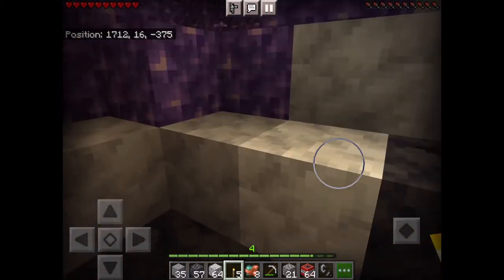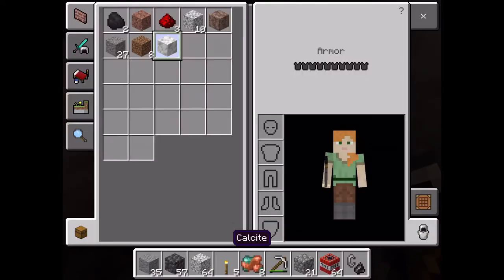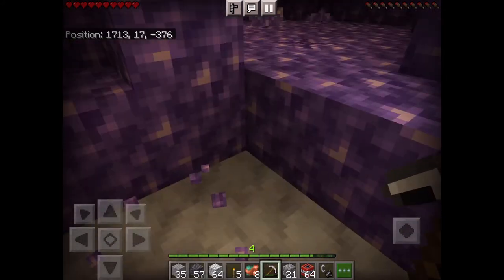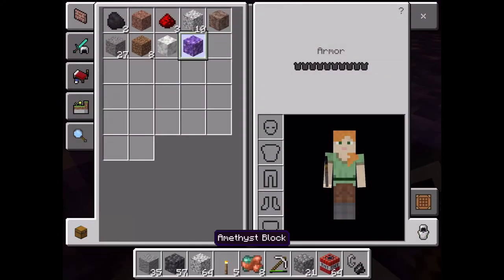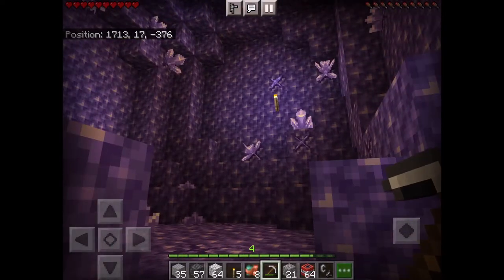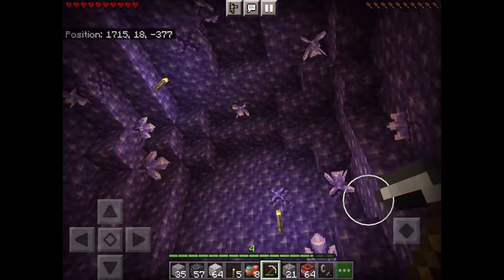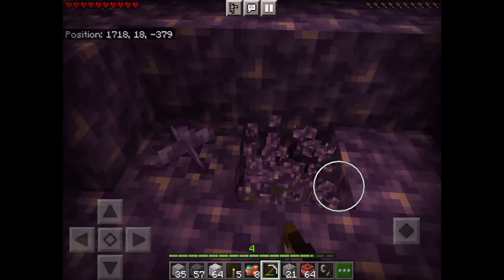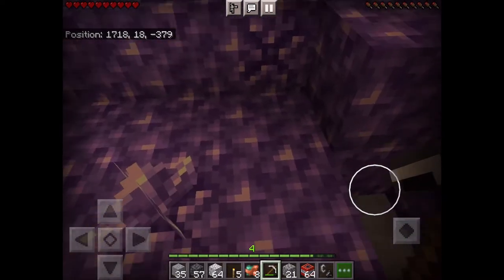(How to find amethyst)- in Minecraft